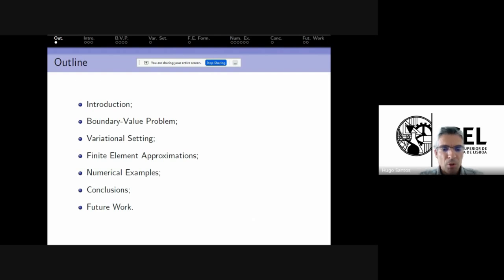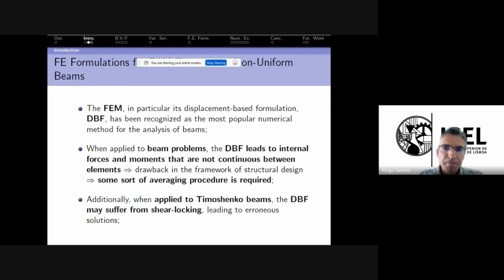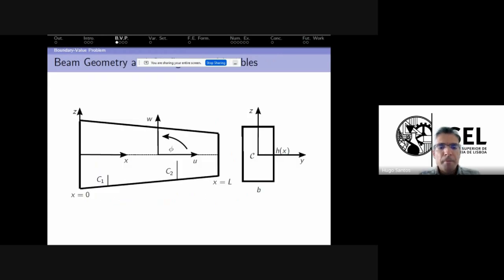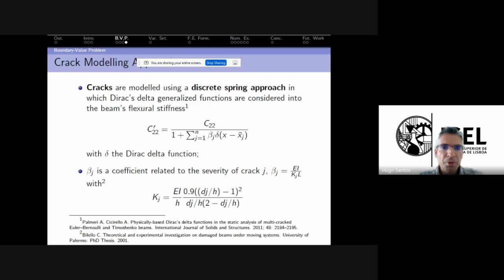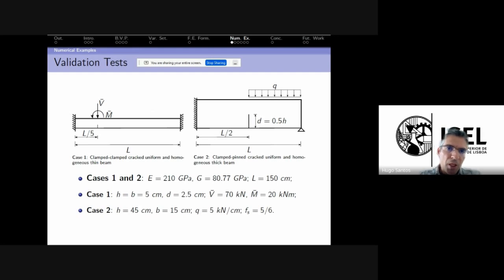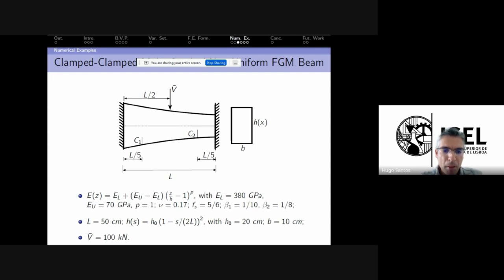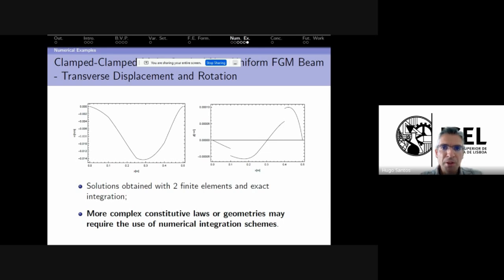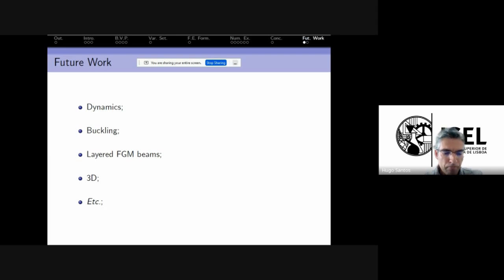3 Assessment of multi cracked non uniform FGM beams using a force based finite element formulation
Hugo A.F.A. Santos, V.V. Silberschmidt